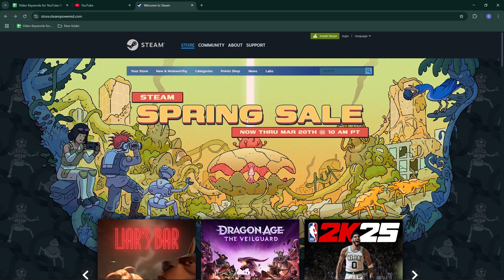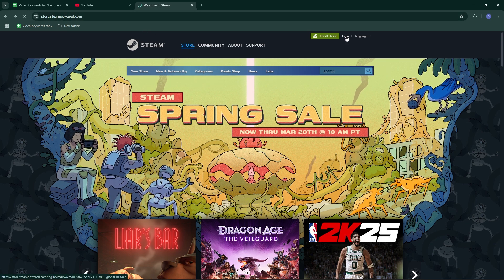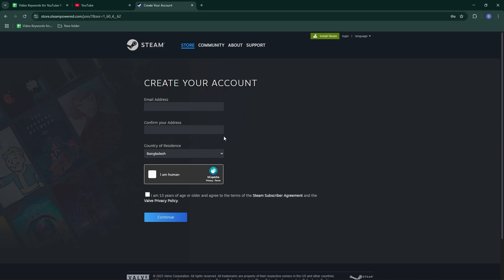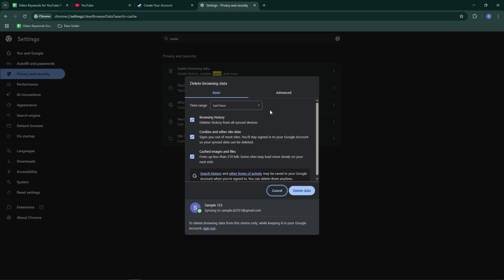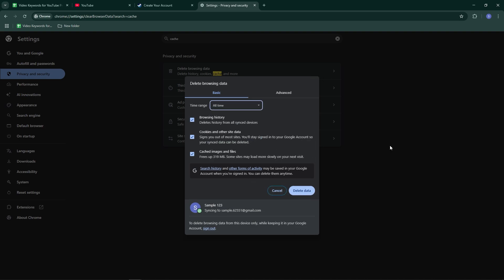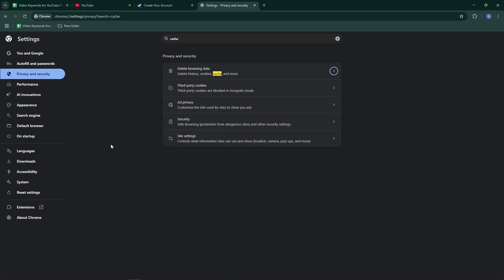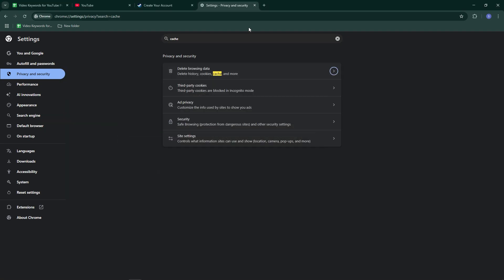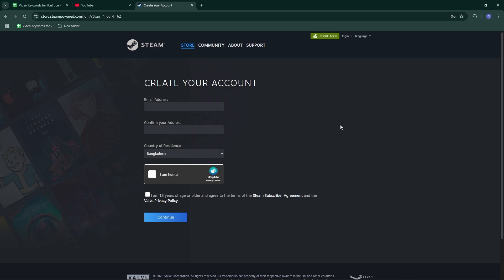Can't Create Steam Account? - 2025 | Do This!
In this video, we’ll show you how to fix the common issue of not being able to create a Steam account. If you’ve encountered problems during sign-up, follow these simple steps to get your account up and running quickly!